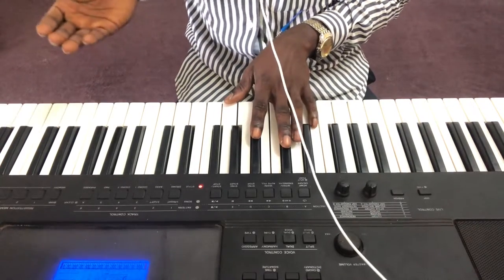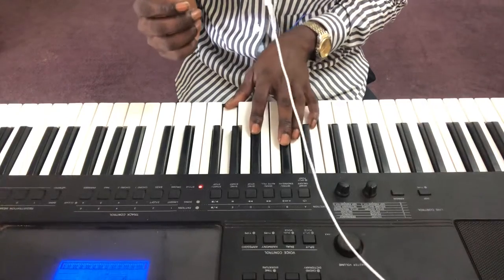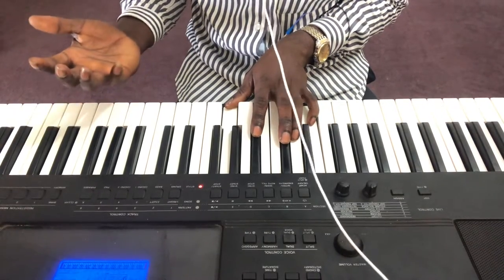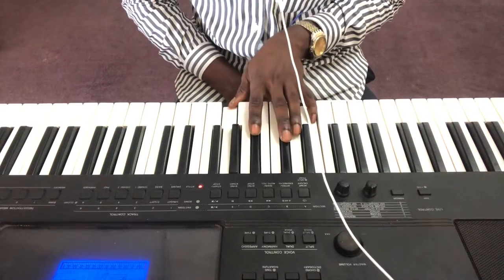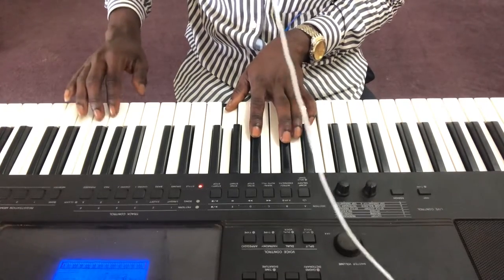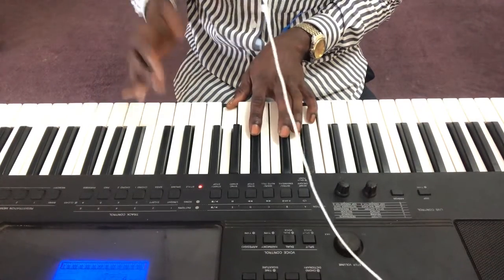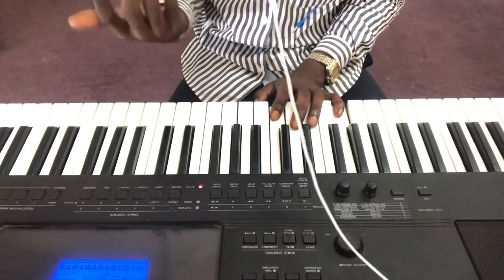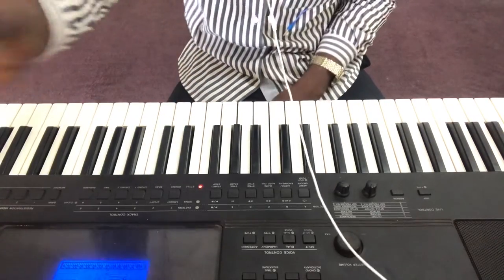Easy Diminish Movement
Easy diminish Movement that will take you to the six ,  Meaninful Music - Topic